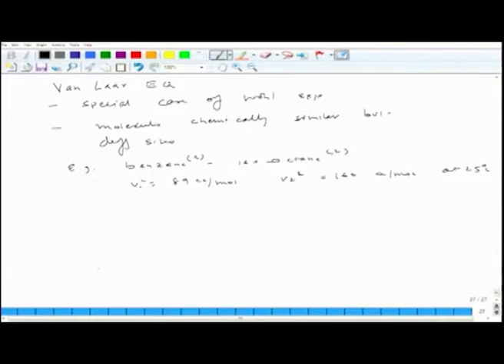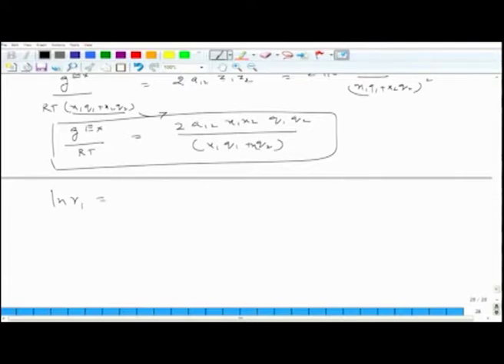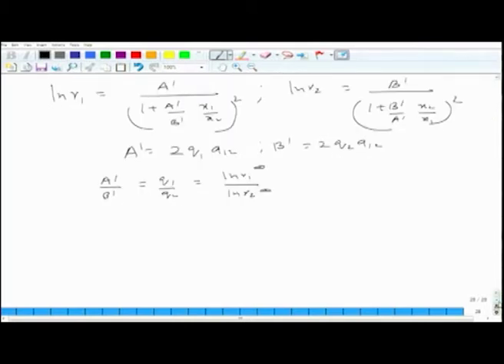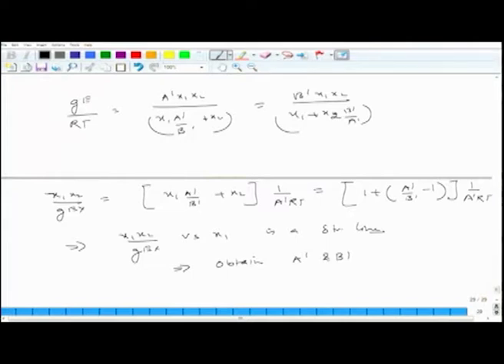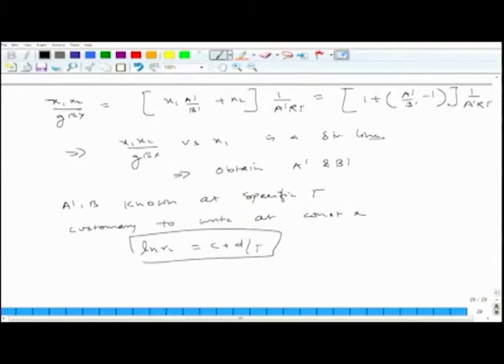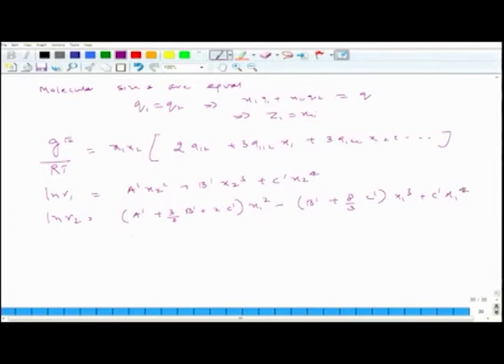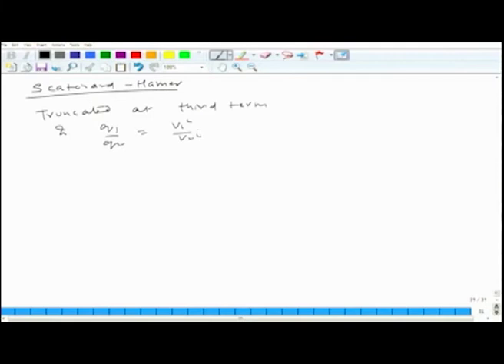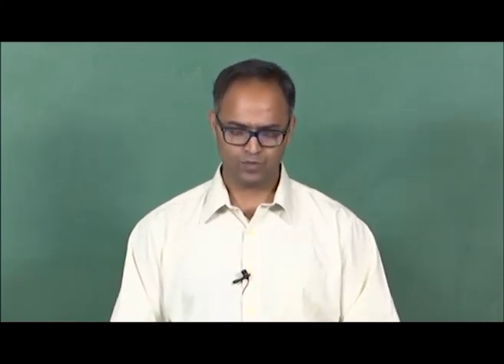Models for Fugacity of Liquid Mixtures-2